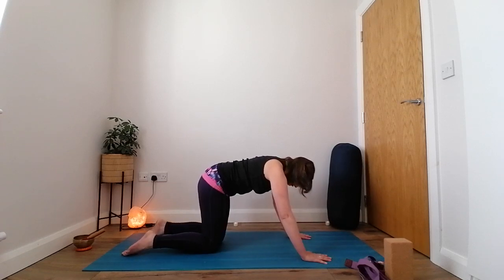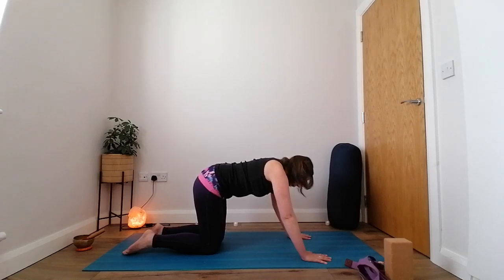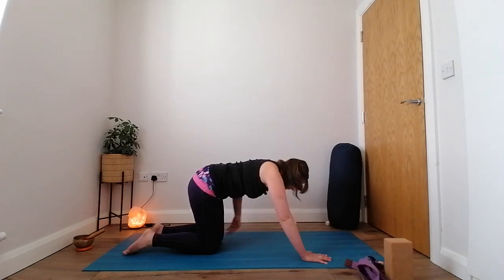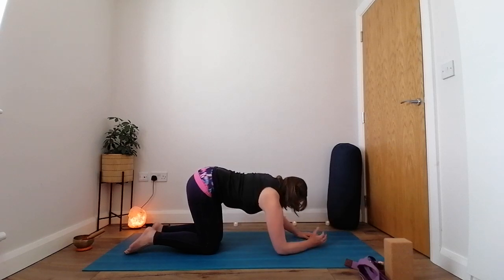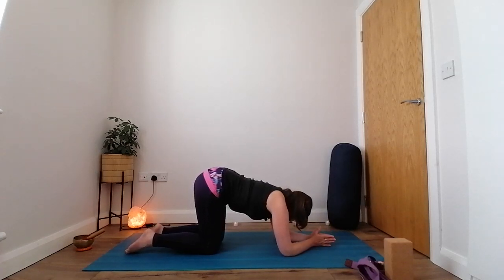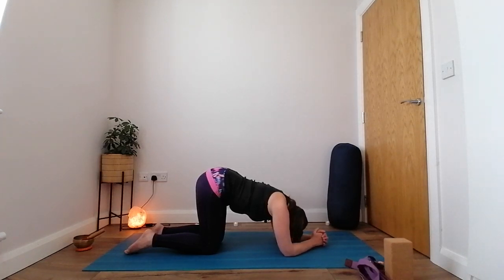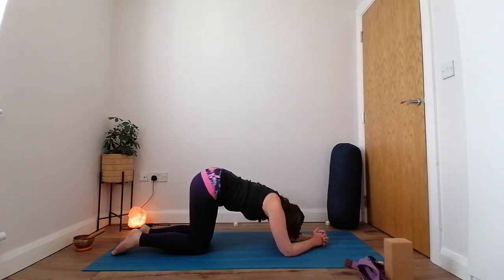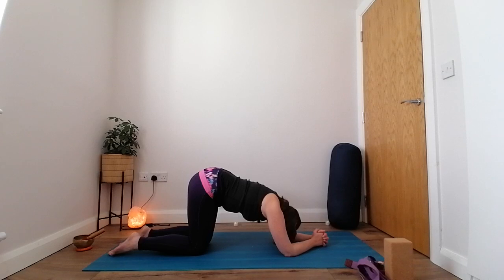Pregnancy Yoga for SPD or Pelvic Girdle Pain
Pregnancy Yoga sequence for the management of SPD (Symphasis Pubis Dysfunction) Pelvic Girdle Pain in second and third trimester